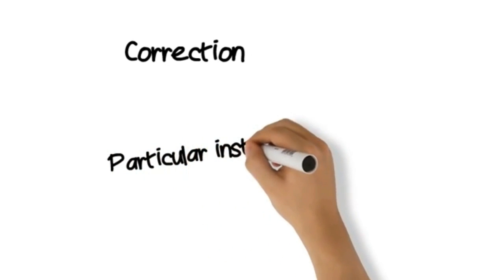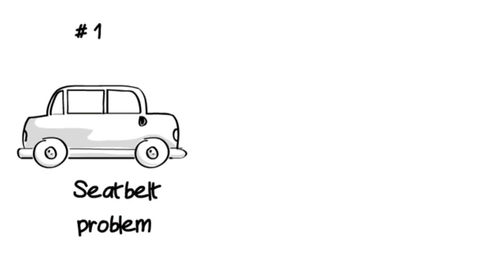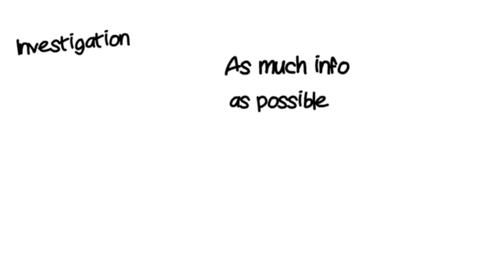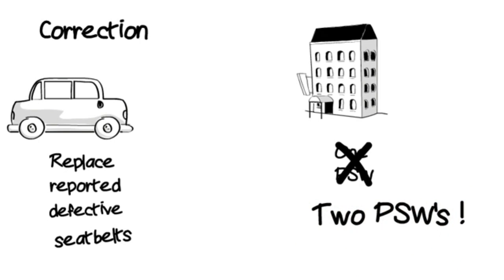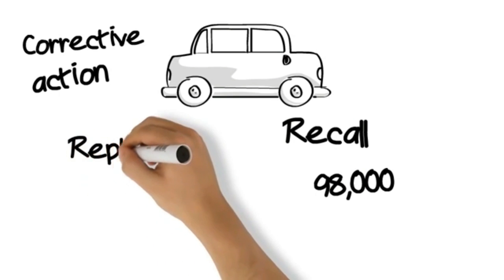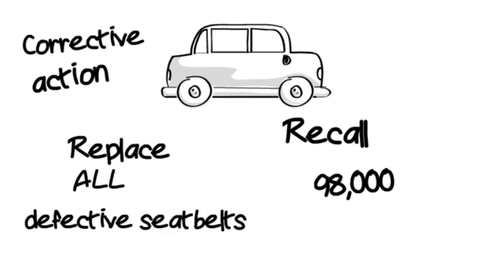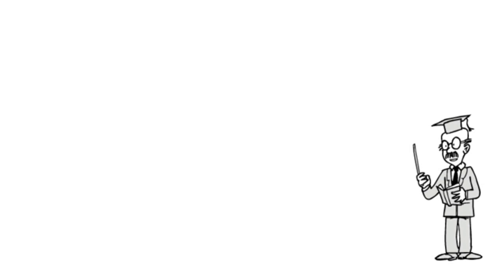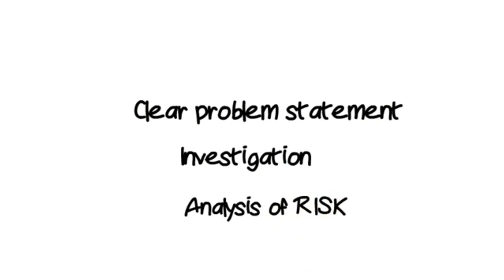CAPA | Corrective Action Preventive Action | non conformance - corrective and preventive action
Master the step-by-step process of Corrective Action and Preventive Action (CAPA) and Non-Conformance Management. Designed for quality managers, internal auditors, safety officers, and operational leads, this training video provides clear guidance on resolving non-conformities, identifying true root causes, and preventing problem recurrence across your organization.

Executing a systematic CAPA process is mandatory across all major ISO management standards (including ISO 9001, ISO 13485, ISO 14001, and ISO 45001). Learn how to handle non-conformance reports (NCRs), apply proven root cause analysis tools (5 Whys, Fishbone Diagram, 8D method), design effective correction plans, and verify long-term CAPA effectiveness.

Detailed operational guide to managing Non-Conformances and executing CAPA procedures. Step-by-step walkthrough of the CAPA lifecycle: identification, containment, root cause analysis, action planning, implementation, and effectiveness verification. Practical application of root cause analysis tools (5 Whys, Ishikawa Fishbone, 8D problem-solving). Strategies for passing internal and external ISO audit reviews on non-conformance management.

Frequently Asked Questions:

Q: What is the difference between Correction, Corrective Action, and Preventive Action?
A: Correction fixes an immediate problem (containment); Corrective Action eliminates the root cause of an existing non-conformance to prevent recurrence; Preventive Action addresses potential risks to prevent occurrence before a problem arises.

Q: What tools are best for root cause analysis during a CAPA investigation?
A: Commonly used tools include the 5 Whys technique, Cause and Effect (Fishbone) Diagram, Pareto Analysis, and the 8D Problem Solving Methodology.

Q: Why do auditors heavily inspect CAPA logs during ISO certification audits?
A: CAPA logs show whether an organization actively identifies process failures, investigates root causes, and drives continual improvement (Clause 10) or merely applies temporary "band-aid" fixes.